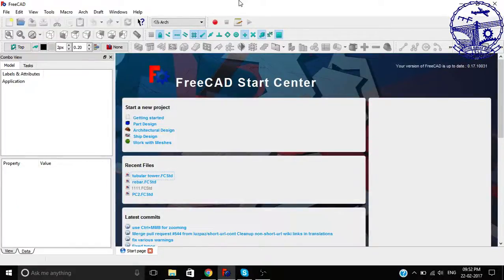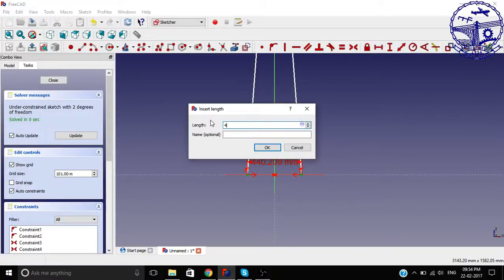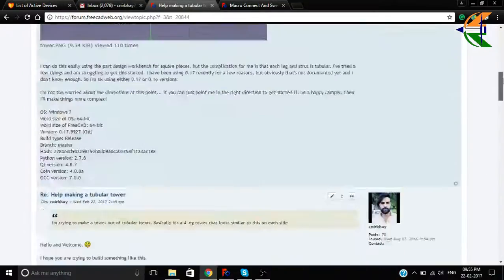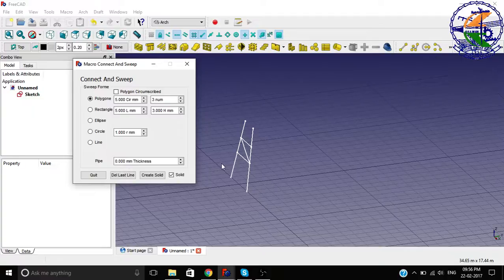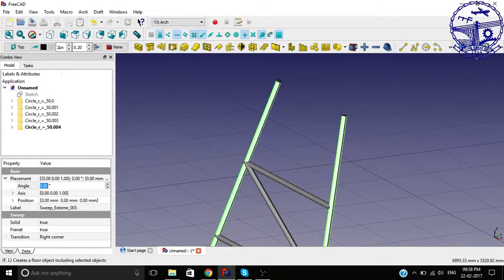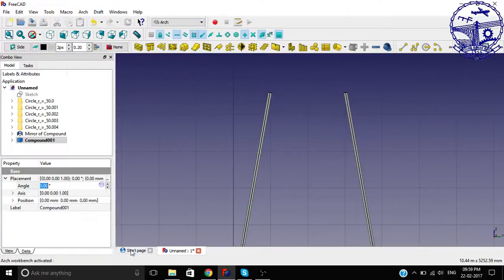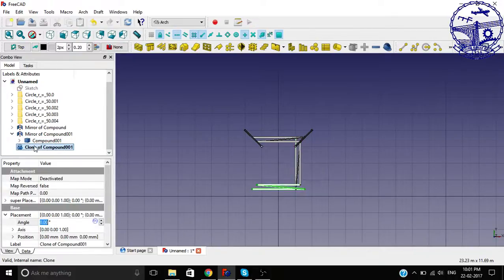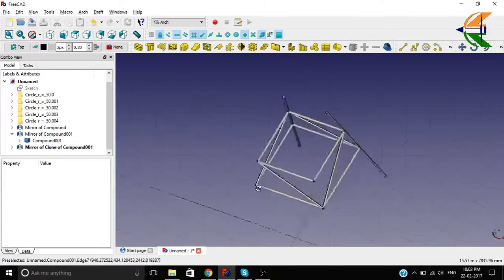FreeCAD Tutorial: How to Create Tower from Tubular Items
Learn how to create Tower from Tubular Items.